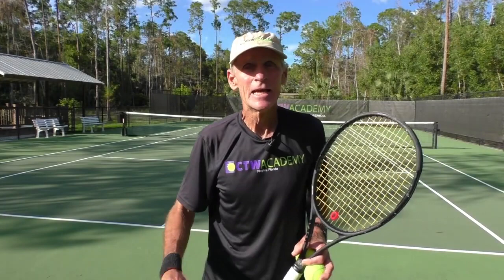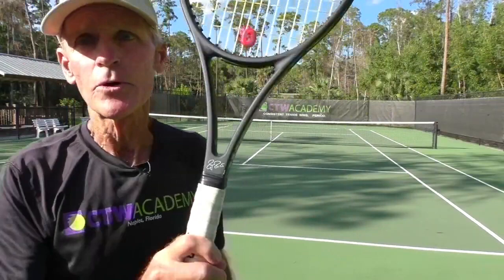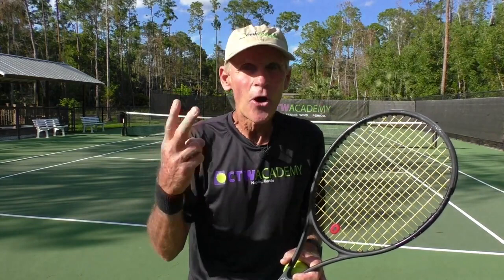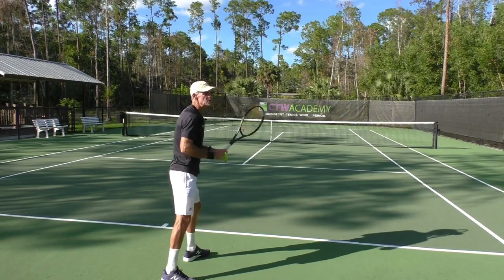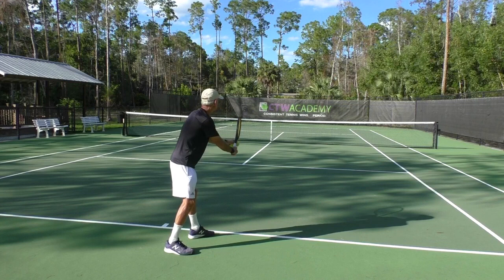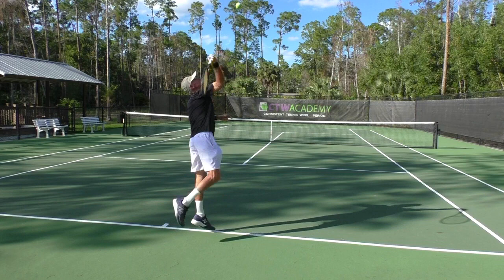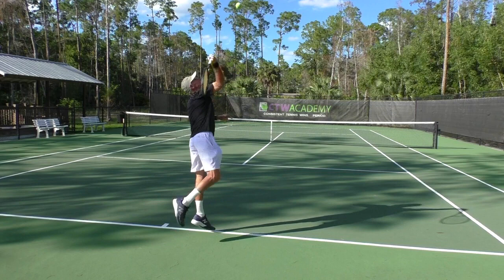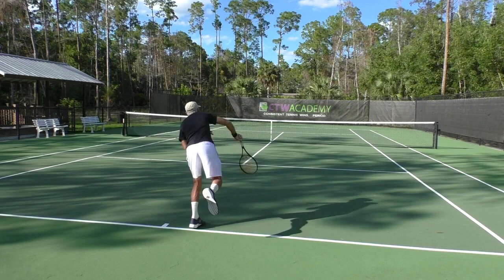Pronation When Serving Should Happen Naturally